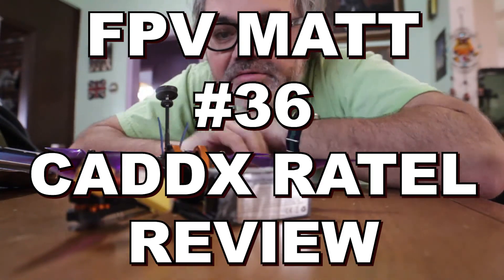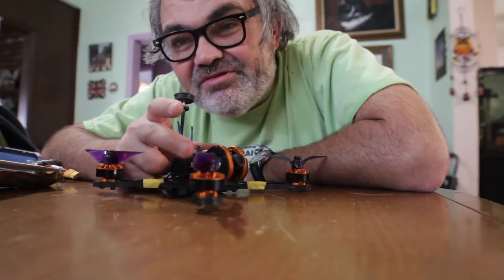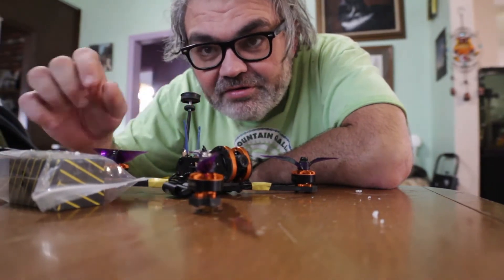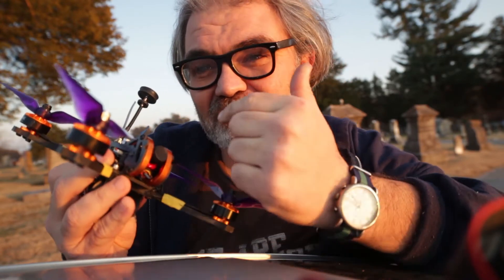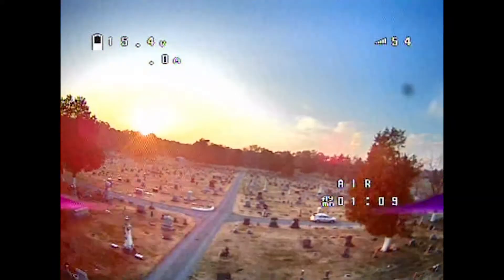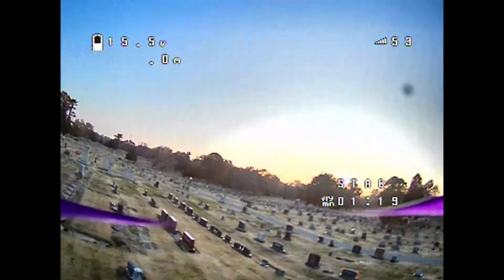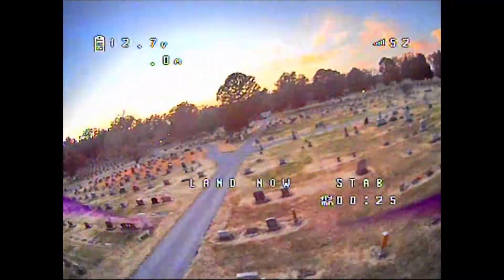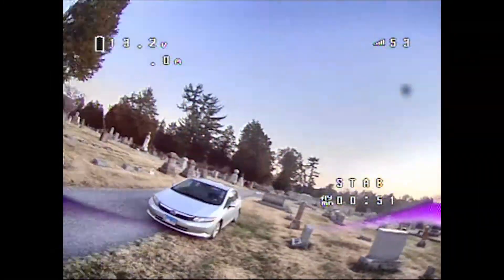caddx ratel FPV camera review - Tyro 99 install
I upgraded my Tyro 99 with a new new FPV camera, the Caddx Ratel, and wow what a huge improvement.